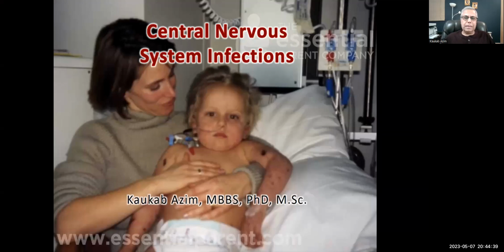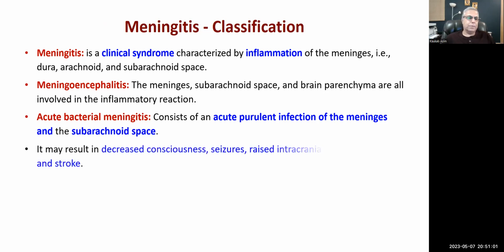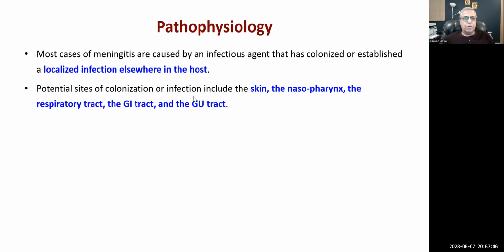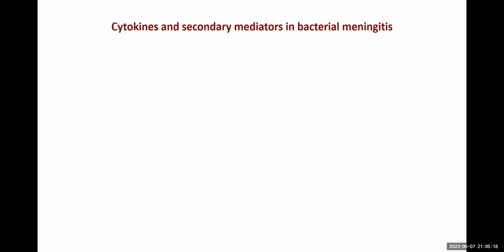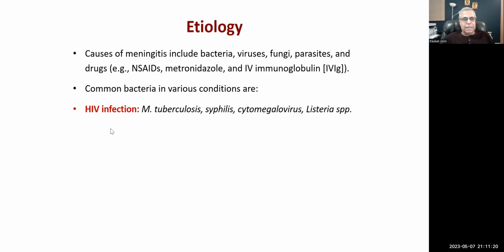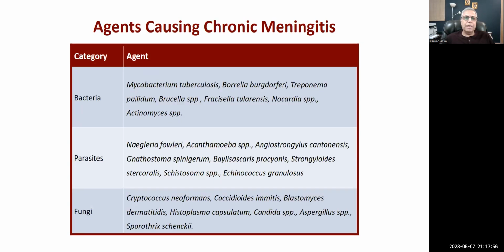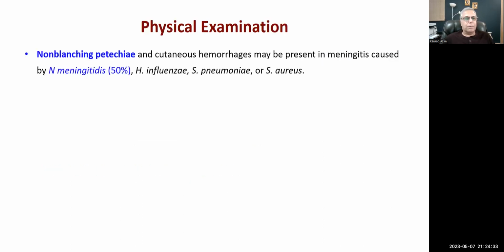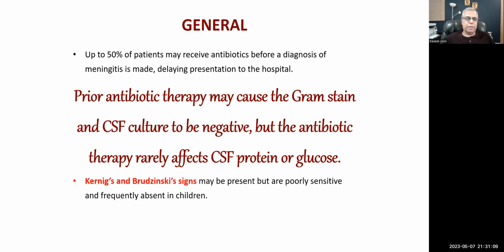Meningitis Part 1